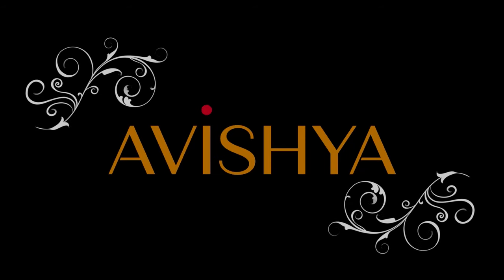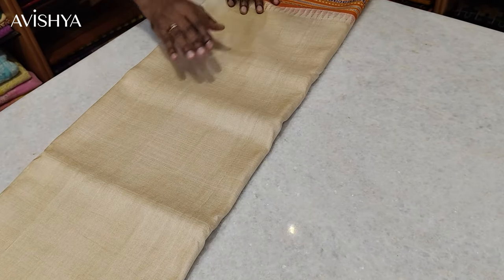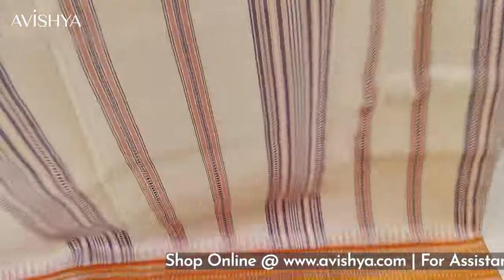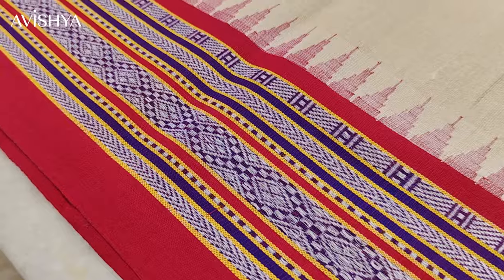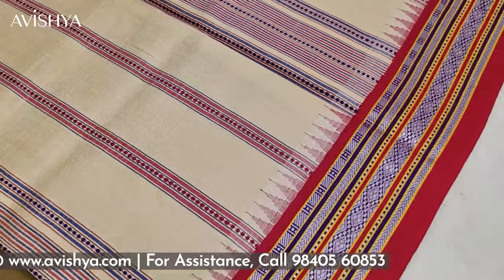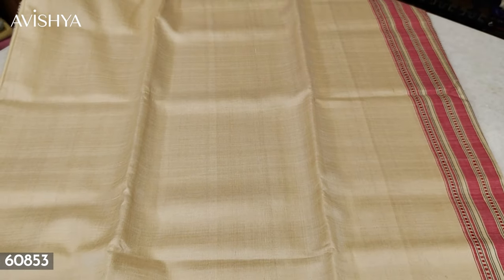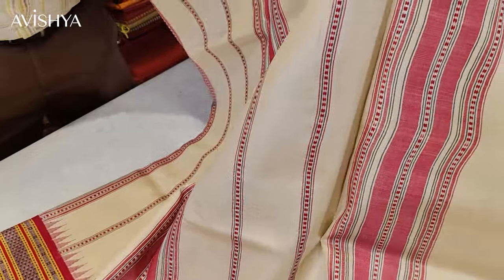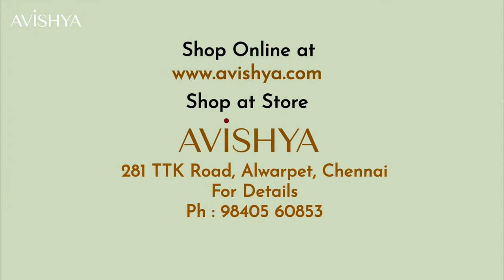Vidarbha Tussar Silk Sarees | Limited Edition | Avishya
Vidarbha tussar silk sarees originate from Maharashtra, India, renowned for their exquisite craftsmanship and natural sheen. Handwoven by skilled artisans, these sarees boast intricate designs and vibrant colors, making them perfect for special occasions. The unique texture of tussar silk adds elegance to any attire, embodying timeless beauty and tradition.

281, TTK Road, Alwarpet,
(Near Old Madras Baking Company)
Tamil Nadu
Chennai - 600018